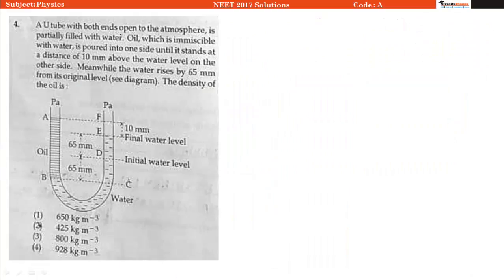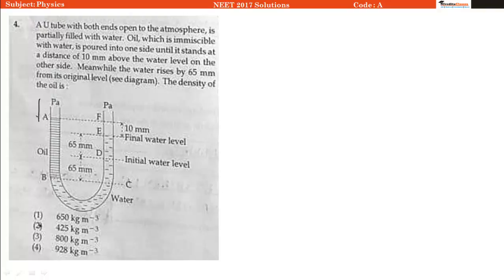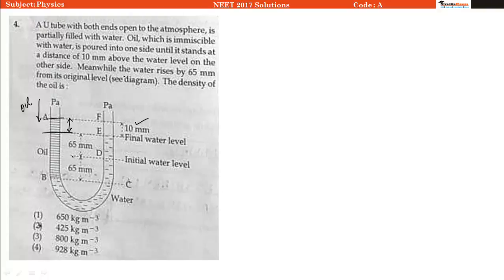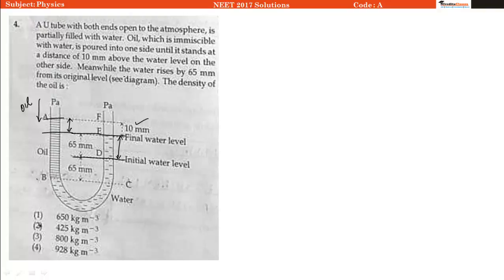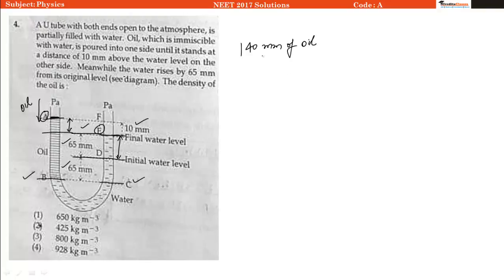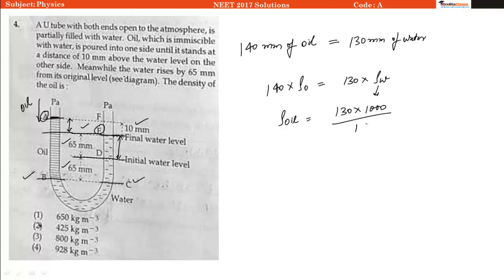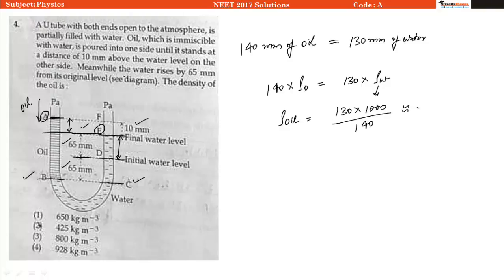NEET 2017 Video Solutions - Physics Question No. 4 [Code A]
Video Solution for NEET UG 2017 Physics Question No. 4 [Code A] – NEET 2018 Dropper 1 Year Course @ 40k only.

This video is prepared by Nivedita Classes: A Premier Coaching Institute in Delhi for Pre-Medical Entrance (PMT) – NEET UG & AIIMS MBBS and Engineering Entrance Exams i.e. JEE Main & JEE Advanced.

# NEET UG 2017 Exam Date: Sunday, 7th May 2017 (10:00 am to 1:00 pm)

# What is NEET UG 2017 Exam?

National Eligibility Cum Entrance Test – NEET 2017 is an offline mode of exam i.e. pen & based being conducted by C.B.S.E. for admission in M.B.B.S/B.D.S UG courses.